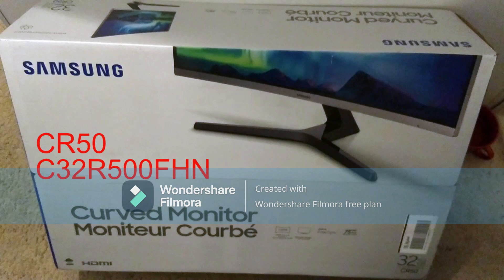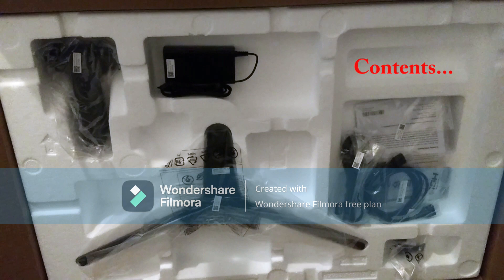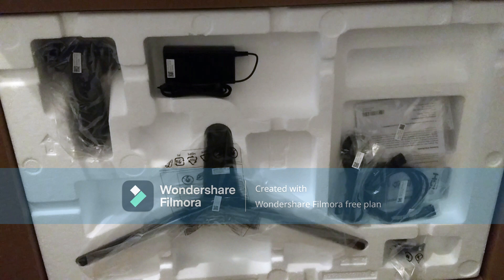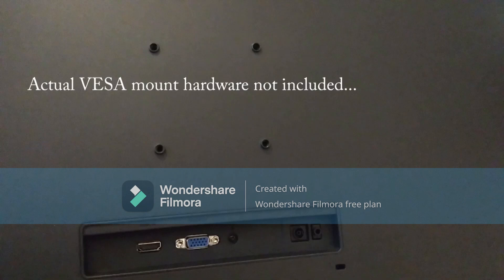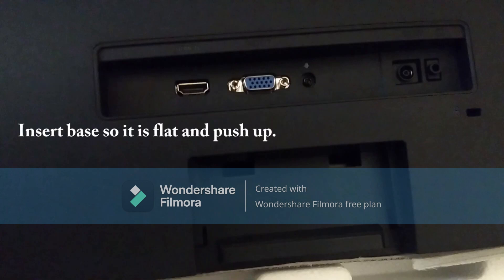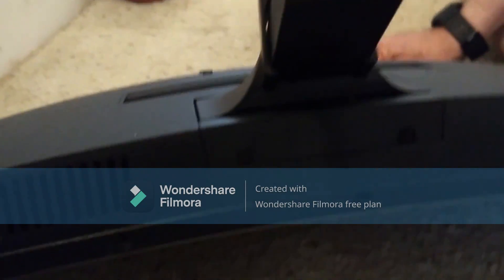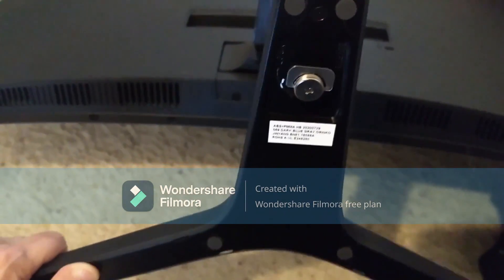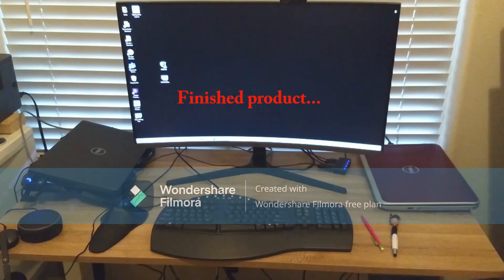Samsung C32R500 Monitor LED 32" FHD Curved LC32R500FHEXXD GARANSI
Selamat Datang di StarIndo Official Toko yang menyediakan Pheriperal PC maupun Laptop dan Keperluan gadget serta accessoris lainya Dg kualitas Terbaik dg Harga terjangkau
💎Seluruh produk yang kami jual merupakan 100% original, 100% baru, 100% garansi resmi dan kepuasan Anda adalah prioritas kami💎

Spesifikasi Produk :

💎SUDAH + PACKING KAYU & + BUBBLE WRAP (Keamanan No 1)

Brand Type : C32R500
Panel Size(Inch) : 31.5
Panel Type : VA
Panel Resolution : 1,920 x 1,080

Brightness (cd/) : 250
Refresh Rate(hz) : 75Hz
Response Time (ms) : 4m/s (GtG)
Sync: FreeSync
Connectivity : 1x HDMI / 1xD-sub / 1x3.5mm Audio Port

Audio port :
Build in Speaker : No
VESA mounting (mm) : 75x75
Ergonomic Stand : Yes
USB Ports : No

Panel bit : 8 bits
HDR :
NTSC (%) : 72
Interface :
D-Sub 1 EA
HDMI 1 EA Version 1.4
Headphone : Yes

Design
Warna : DARK BLUE GRAY
Stand Type : SIMPLE
HAS(Height Adjustable Stand) : N/A
Tilt : -2.0° (±2.0°) ~22.0° (±2.0°)
Wall Mount : 75.0 x 75.0

Power Supply :AC 100~240V
Power Consumption (Max) : 48 W
Dimension with Stand (WxHxD) : 712.0 x 520.6 x 261.7 mm
Weight with Stand : 5.9 kg